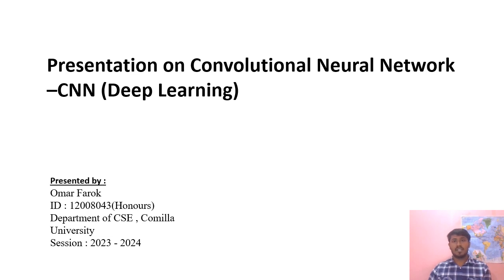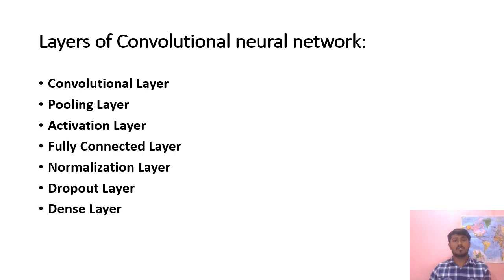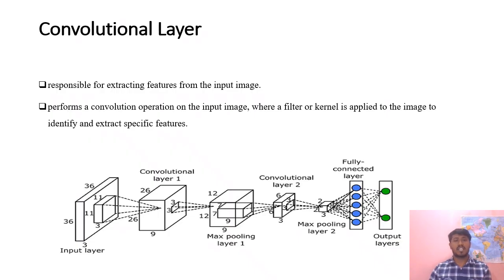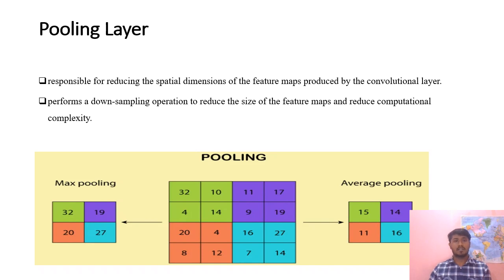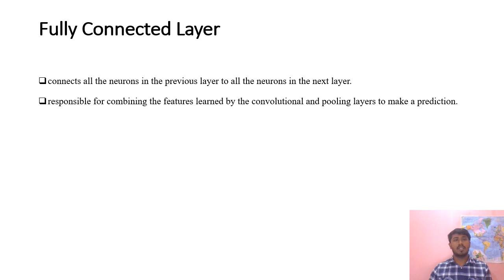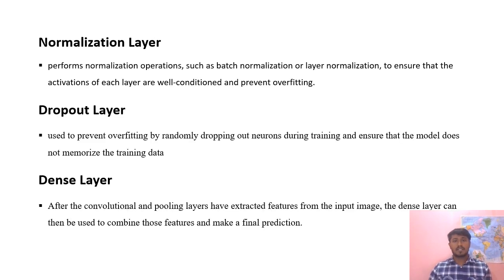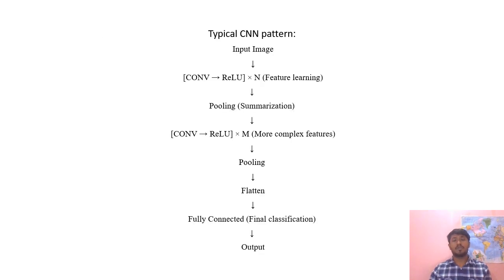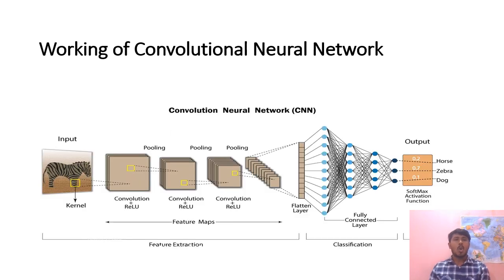Convolutional Neural Network(CNN)